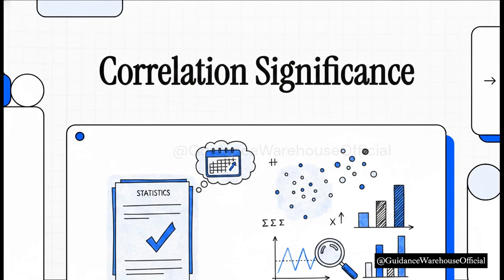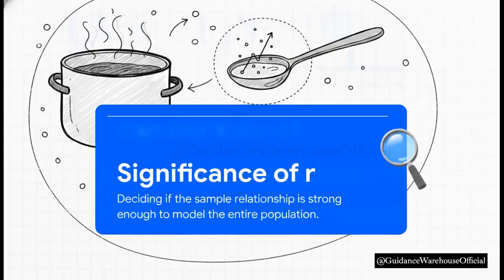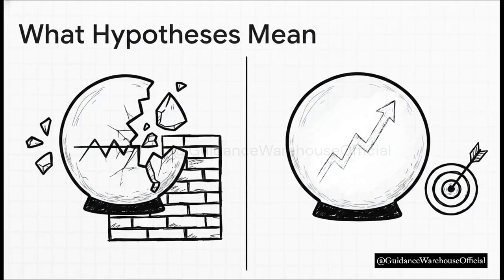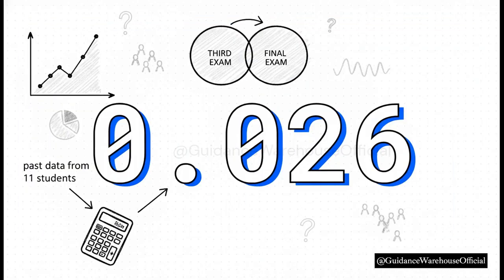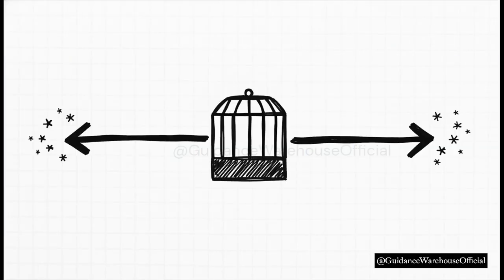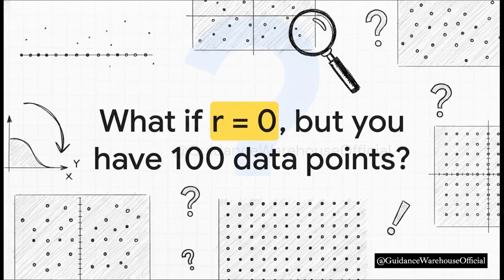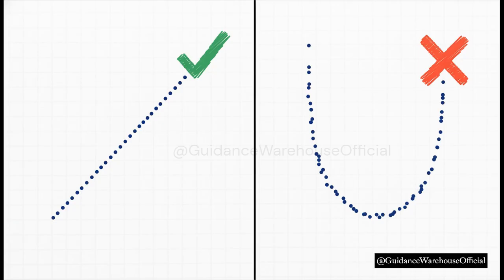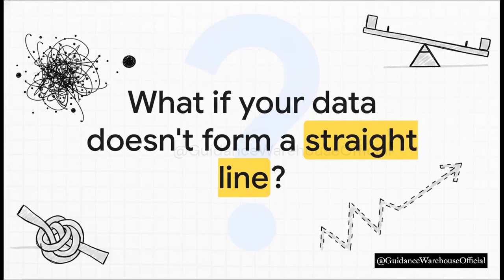Lecture 56 | Testing the Significance of the Correlation Coefficient (r) | Hypothesis Testing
Description: Does your sample data actually represent the population? Learn how to perform a hypothesis test for the significance of the correlation coefficient, r. We explain how to set up the null and alternative hypotheses, and how to use both p-values and critical value tables to make the right statistical decision.